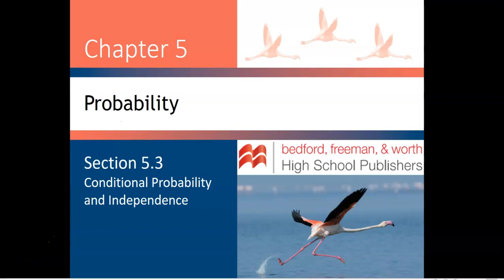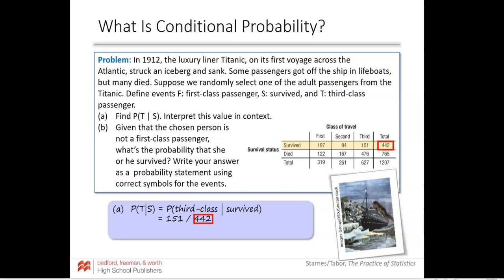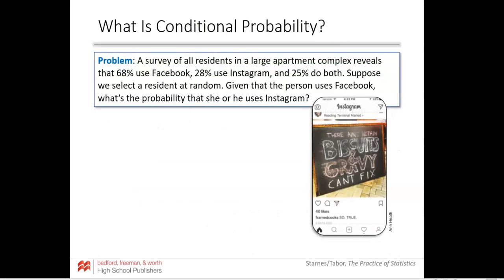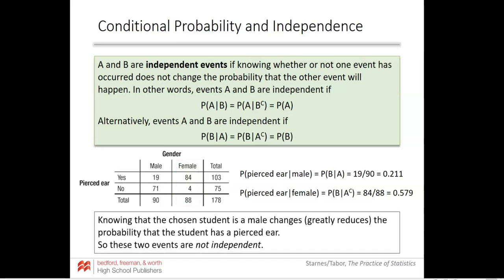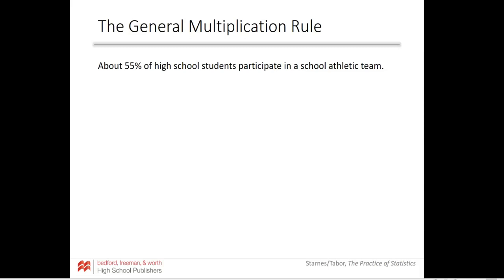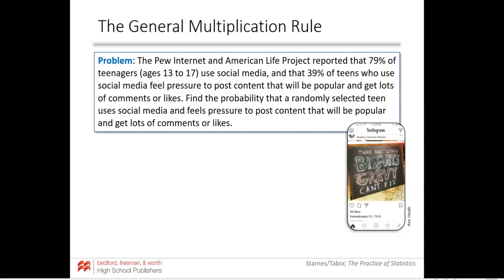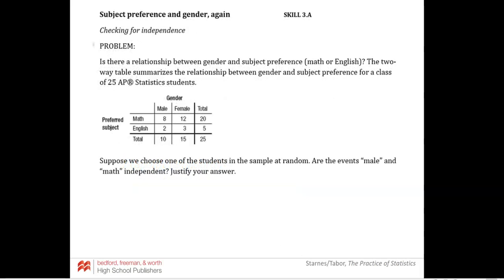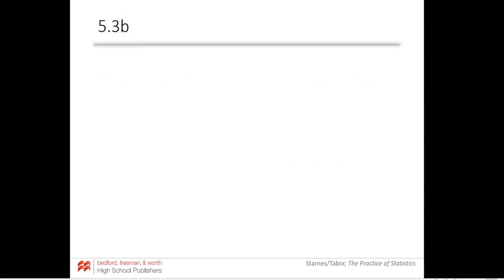APSTAT Lesson 5 3a